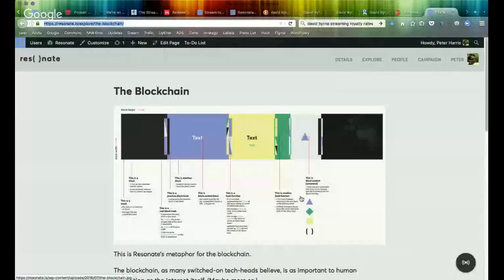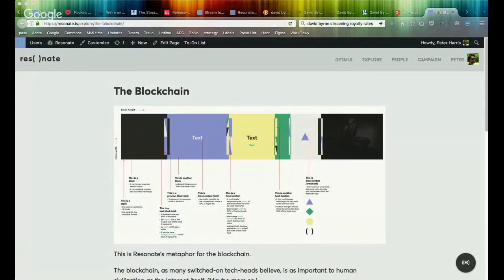conversation with designer Ian Warner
Chat between Resonate founder and head of branding Ian Warner about the blockchain design and more.